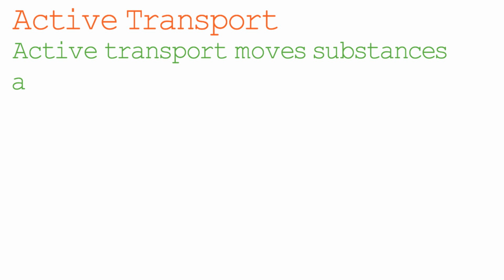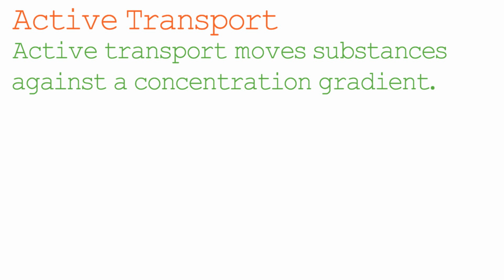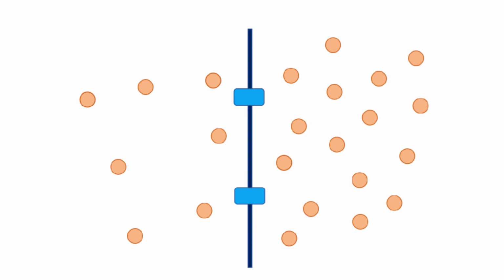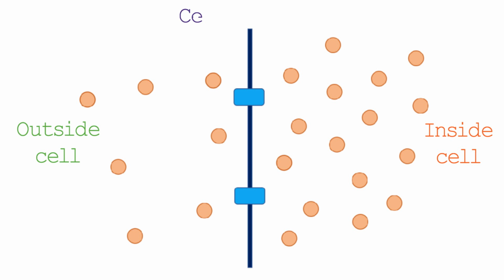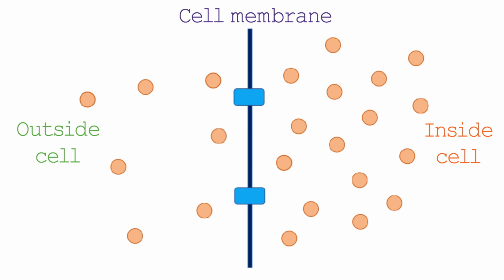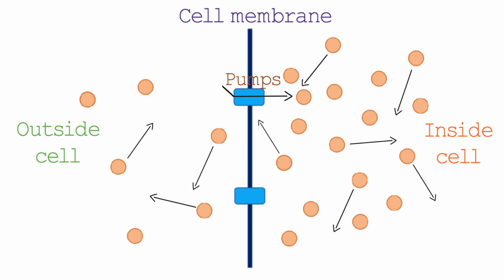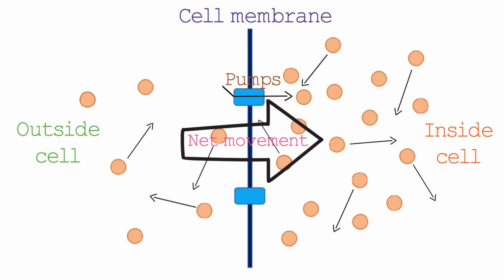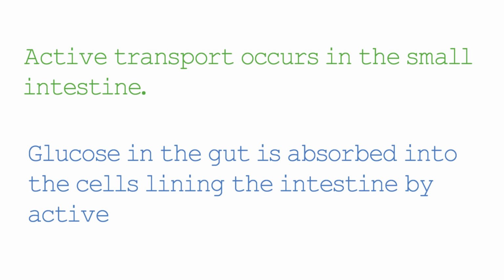GCSE AQA Combined Science: Trilogy - 1.10 Active Transport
This video is about GCSE AQA Combined Science: Trilogy - 1.10 Active Transport